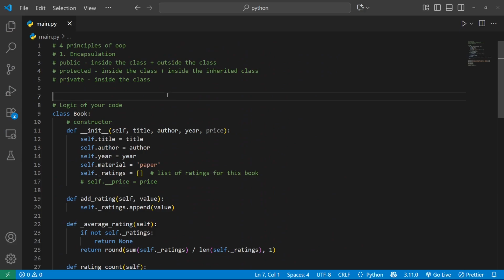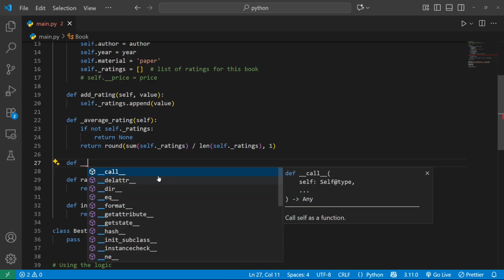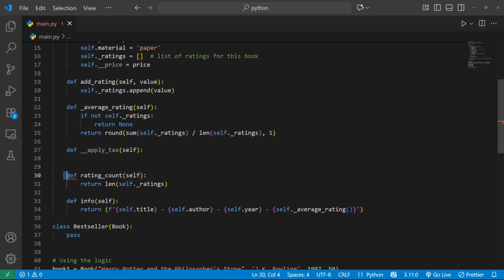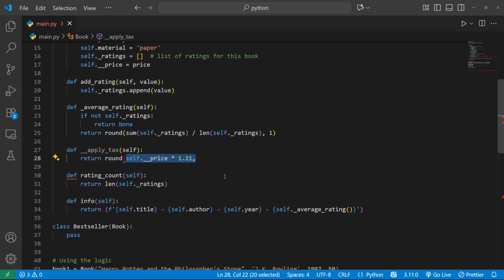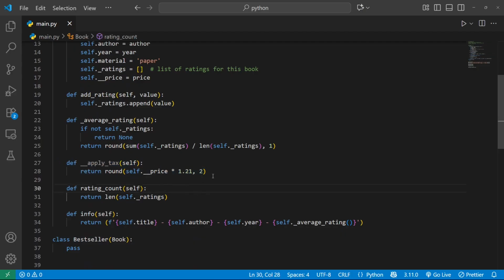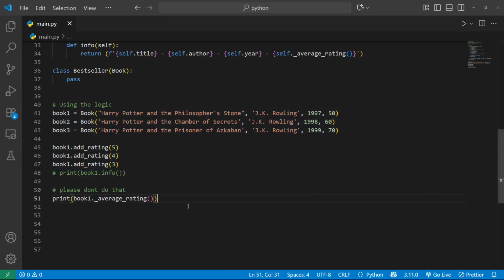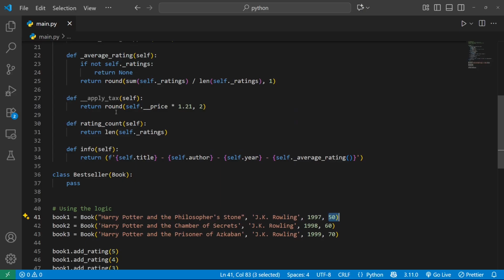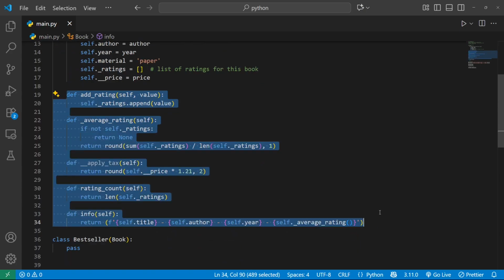28. OOP in Python - Encapsulation - private methods